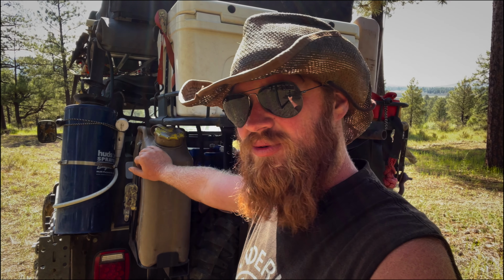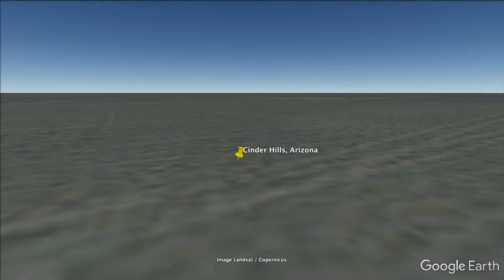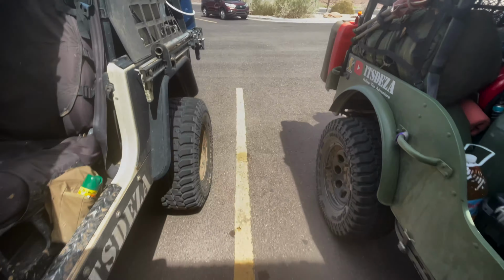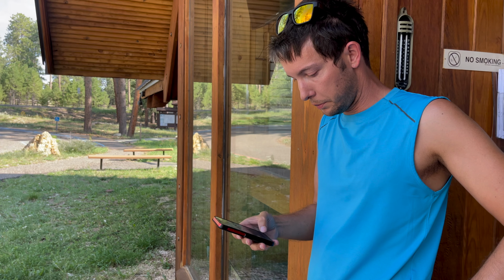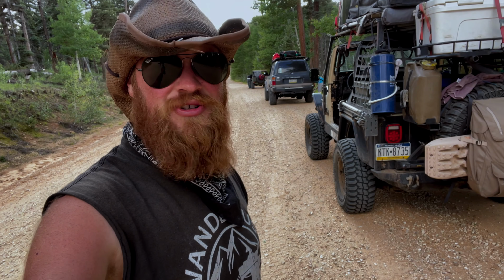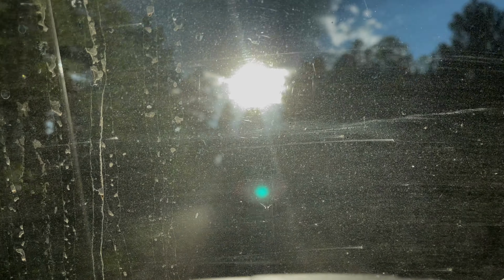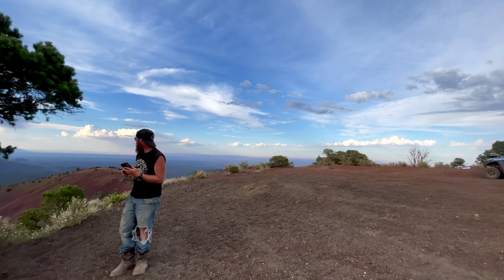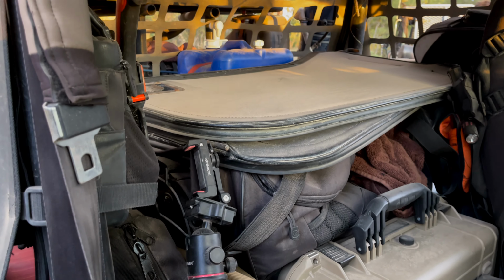Destination Timp Point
In this adventure we make our way from Cinder Hills AZ to Timp Point AZ. Timp Point is the northern rim off the Grand Canyon. if offers stunning views and the ability to camp right at the top!

Front Bumper

Rear Bumper/Swingout

Jerry Can Holders

Traction Boards

Tailgate Table

Tires-Milestar Patagonia M/T

Spare Tire Bag-Trasharoo

Rear Fenders

Rock Sliders

Rear Armor

CB Radio

CB antenna

Inside Water Container

Seat Cover

Jerry Cans

Body Lift

Tail Lights

Telescopic Camp light

Safari Top

Soft Shackle

Fishing Magnet

Metal detector

Ecoxgear sound extreme speaker

Smittybilt slide out vault

Laptop weather proof case

Weather proof bags